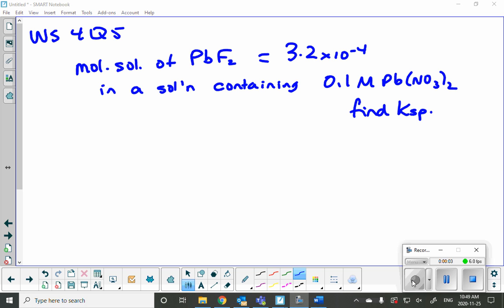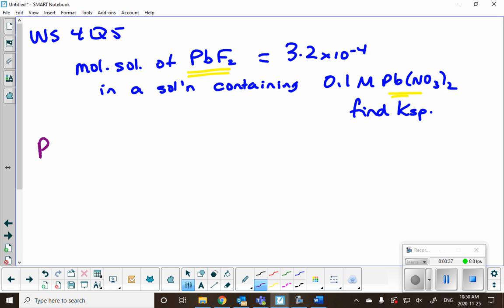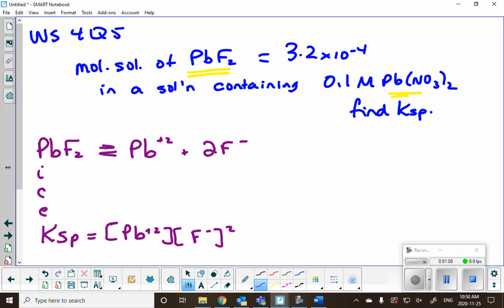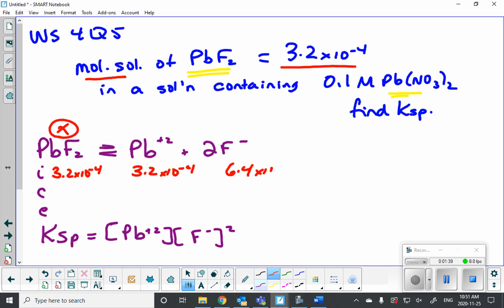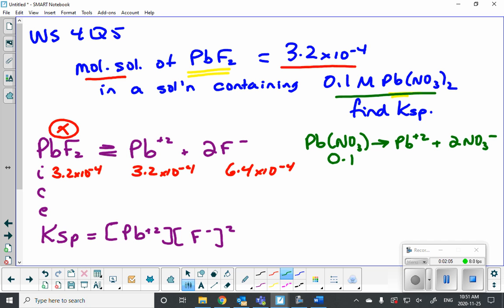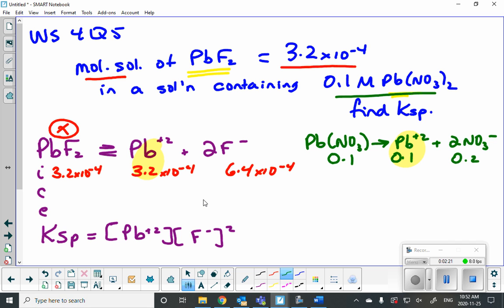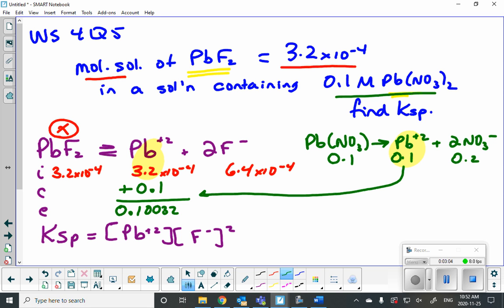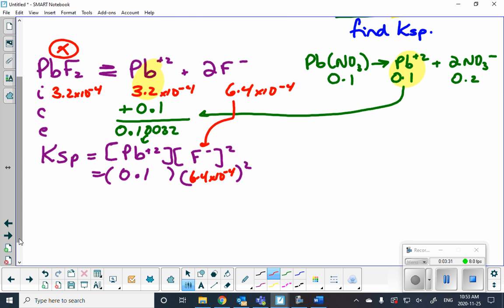worksheet 4 q 5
finding Ksp with common ion